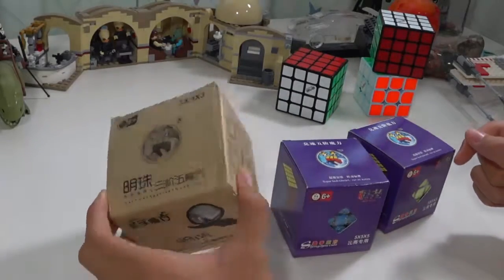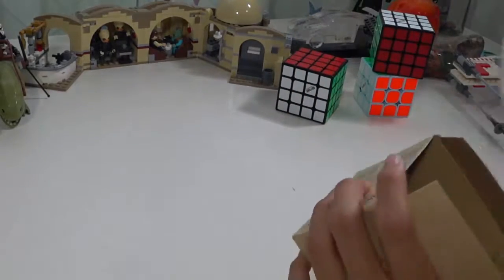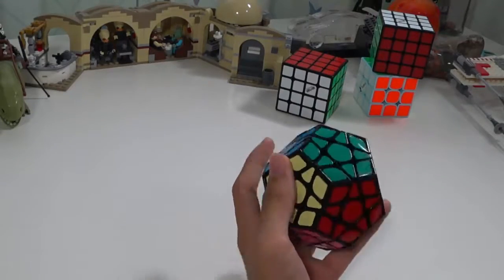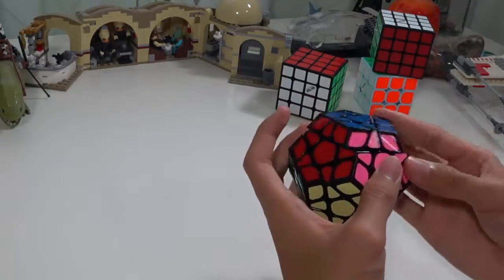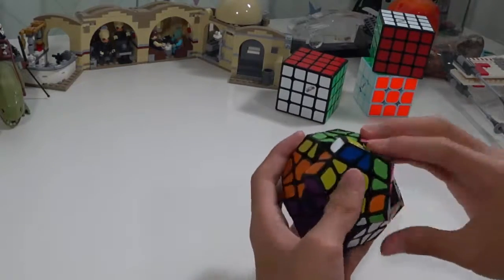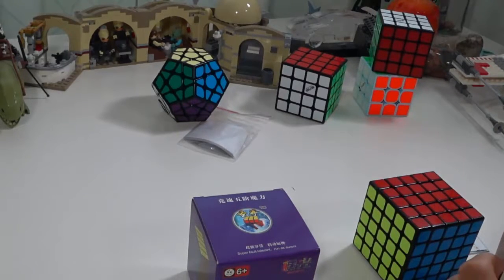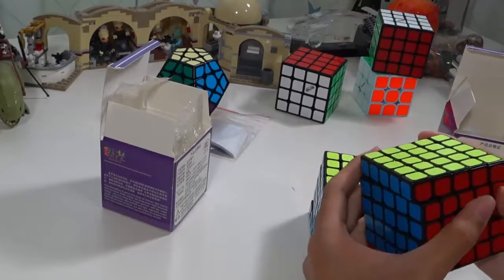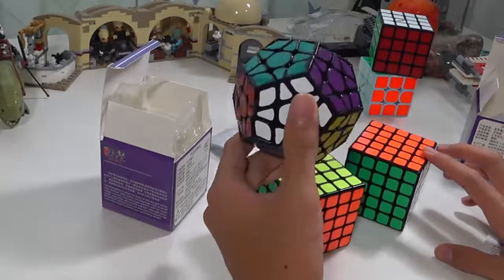ShengShou Pearl Megaminx Unboxing! (+2 Aurora 5x5's)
It's been a few days now since I unboxed these cubes and I never uploaded this video because it would take too much time to edit and publish it, but I finally got around to doing it today when I didn't have as much homework and I'm happy about it. My main focus now is going to be on the magnetic Square-1 so hopefully that can come out in the weekend.